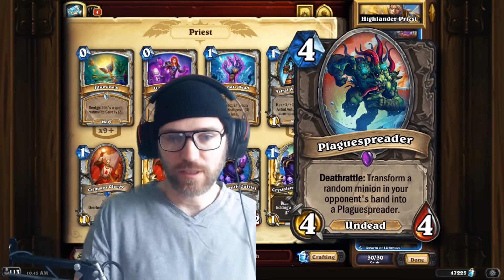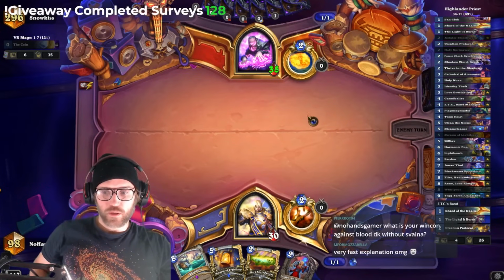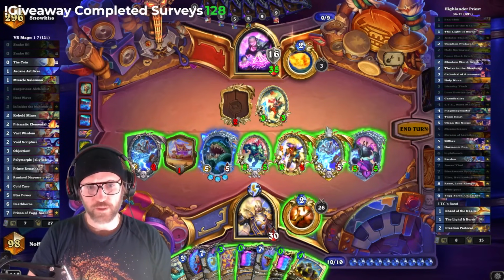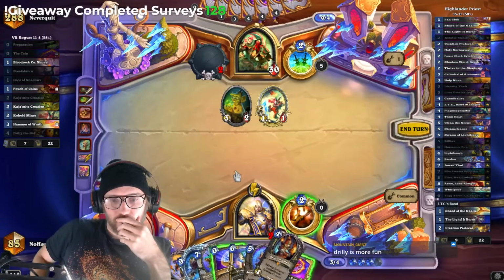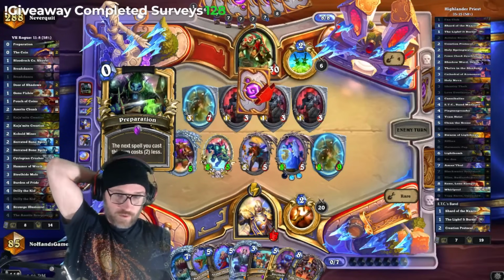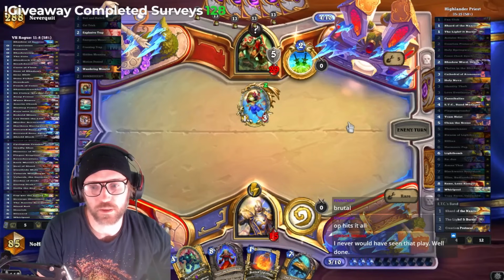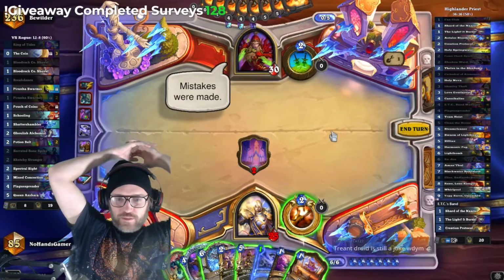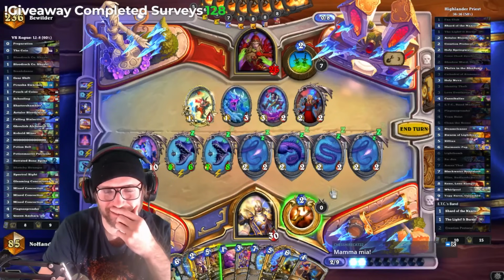Highlander Priest crushing in top 100 with buffs!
Hearthstone Novemeber Expansion. Showdown in the Badlands Expansion Deck Guides. Fast Legend. Meta-breaker. Nerf. Blizzard

Code:
AAECAa0GHq2KBISfBMGfBKG2BKi2BPnbBLjcBLrcBP/hBIaDBfiWBYakBeCkBeKkBbvEBf3EBc/GBbvHBc/2Bdj2Be33Bfv4Ba//BamVBvaVBoaYBuWcBqadBrieBq+oBgAAAQP52wT9xAXt9wX9xAW4ngb9xAUAAA==